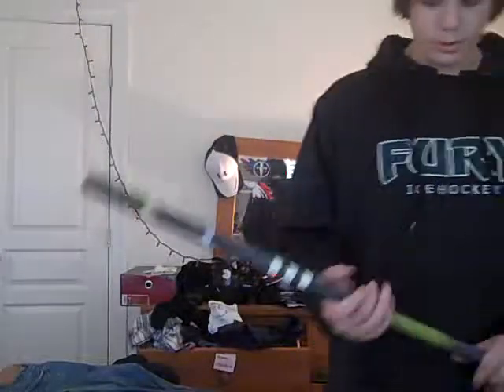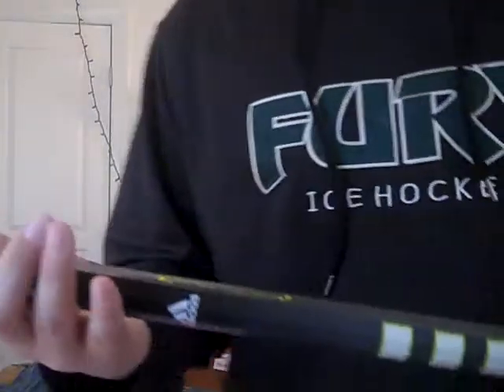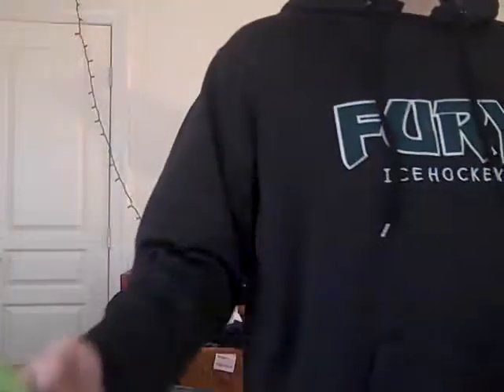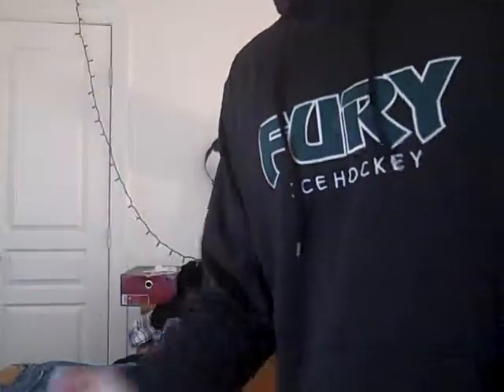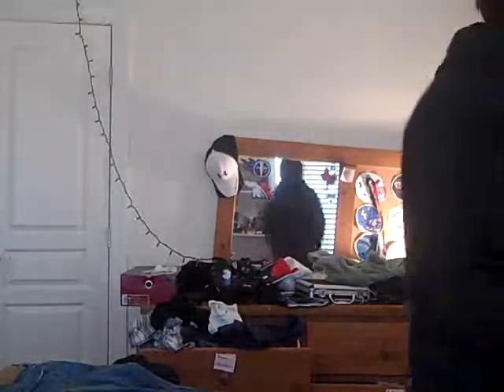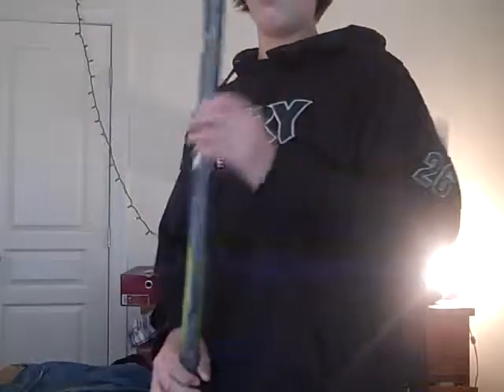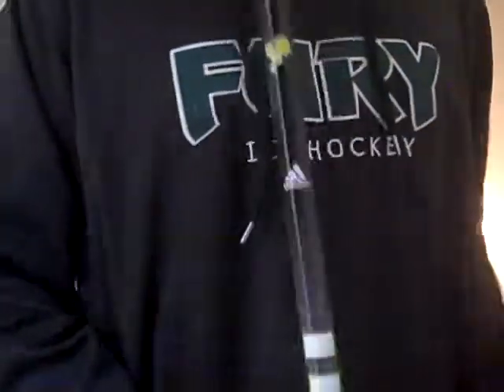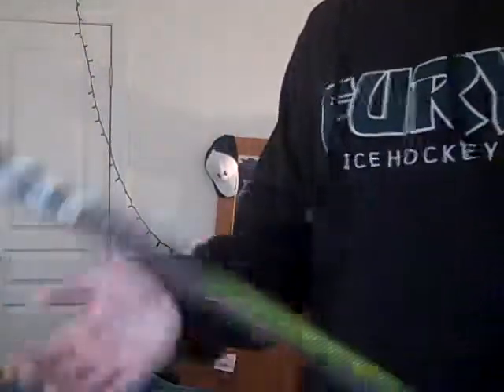Adidas Adistrike Titanium Shaft Review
yea buddy